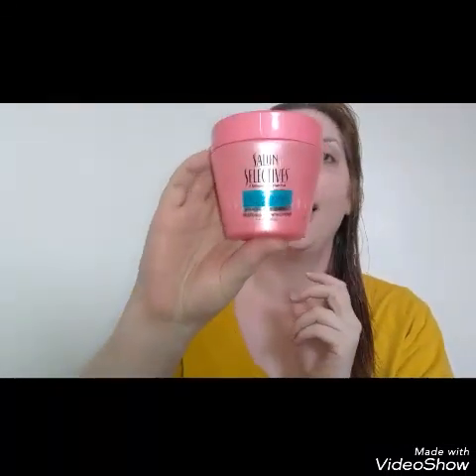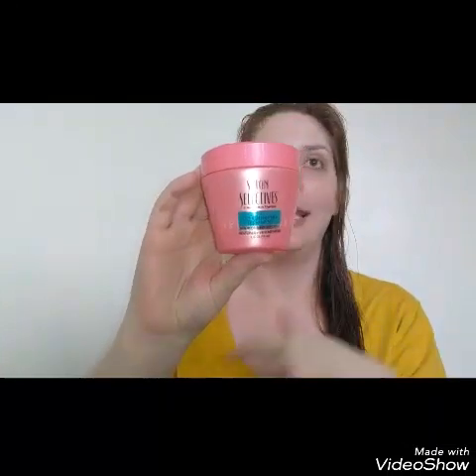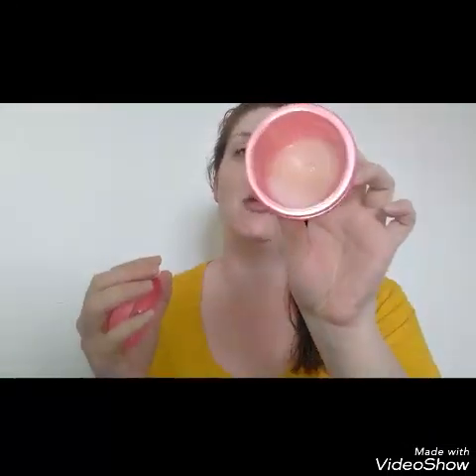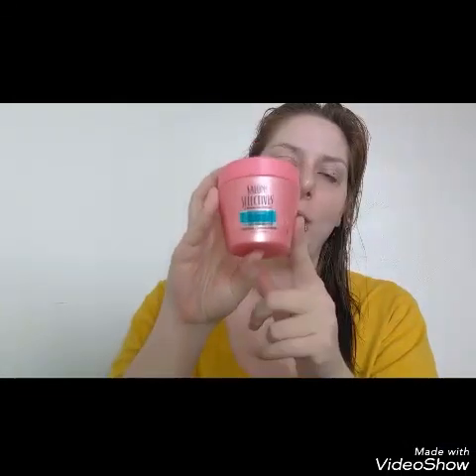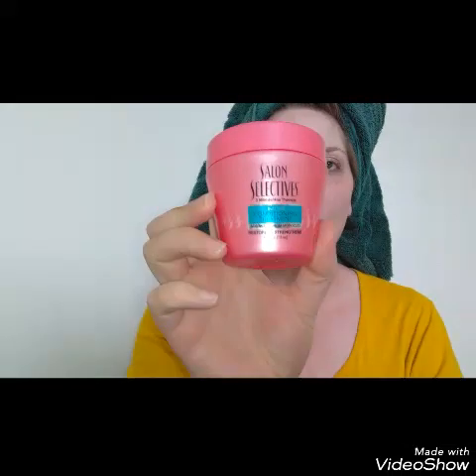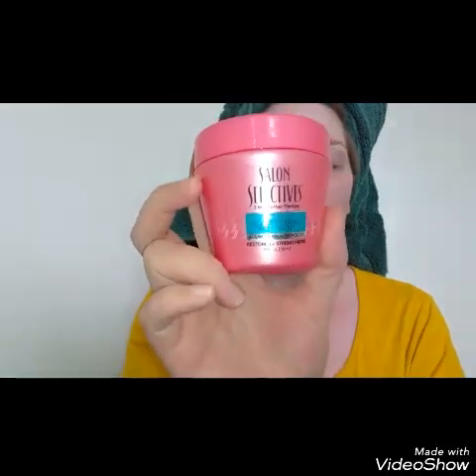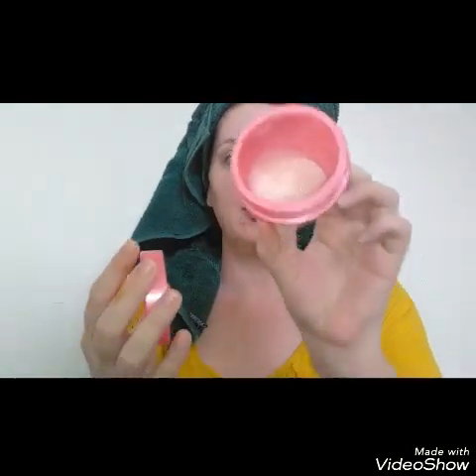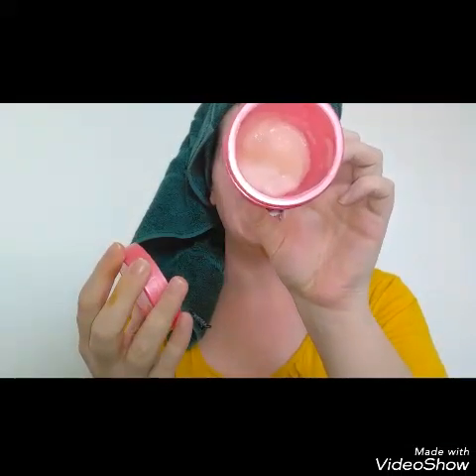Salon Selectives 3 Minute Hair Therapy: Dollar Tree Gold?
Salon Selectives 3 Minute Hair Therapy is a truly amazing deep conditioner.  It's a cruelty free product too. It comes in a 4 oz tub and has a heavenly scent.  I have combination hair,  dry end and oily scalp. I can use this on my scalp without it making it greasy. This Salon Selectives 3 Minute Hair Therapy is definitely a Dollar Tree Gold.